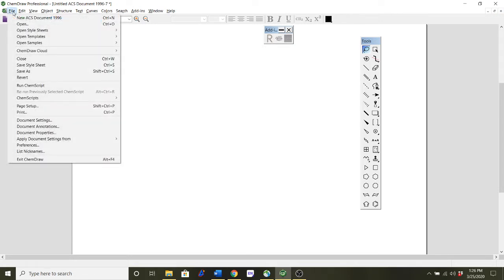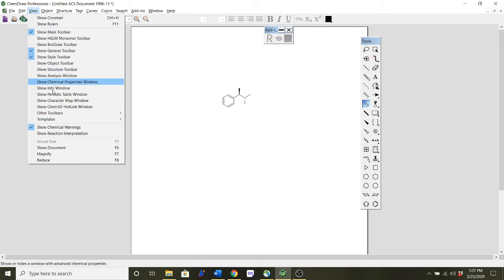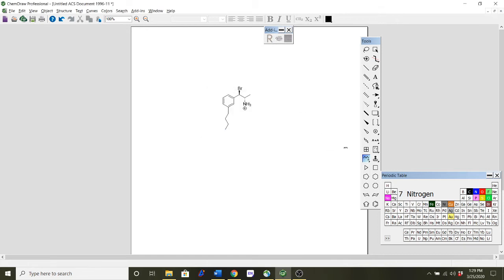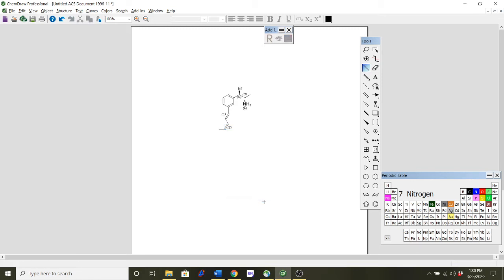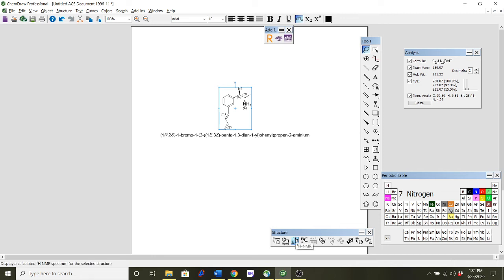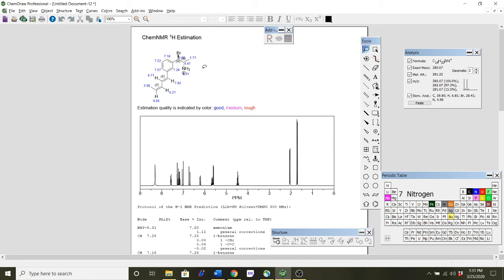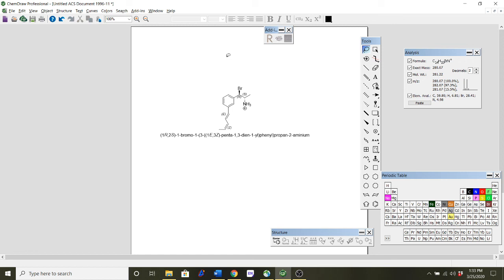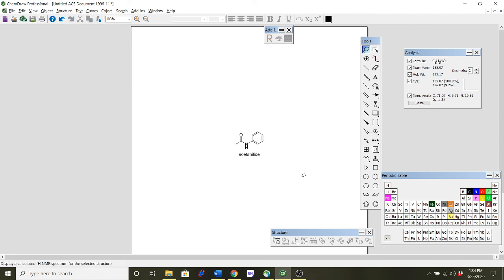ChemDraw Tutorial for Sophmore Organic Chemistry Students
Hi Folks! This is Nicole, one of the Organic Chemistry TAs at Portland State. I'm a PhD student in the Strongin group, and I teach Organic Chemistry labs.

This tutorial covers the basics of building molecules and simulating spectra- two things that will be incredibly useful to you as you work your way through our remote labs this spring.